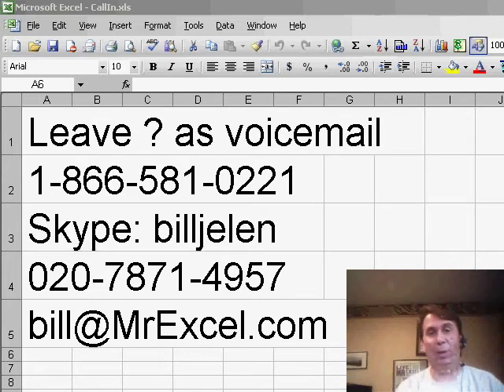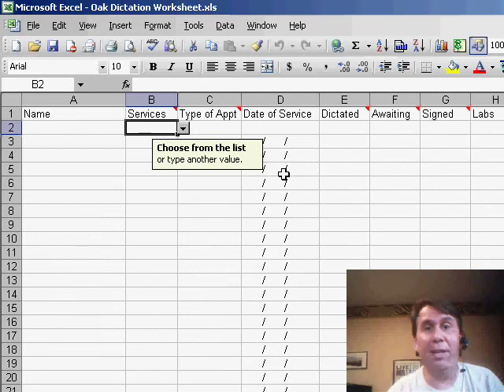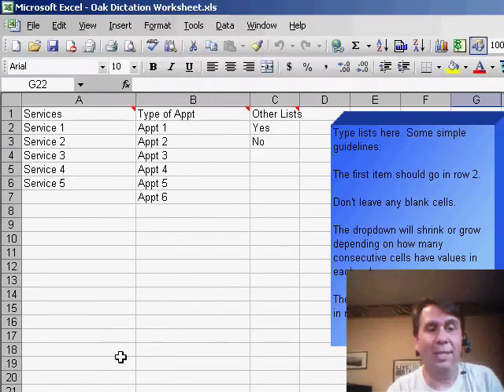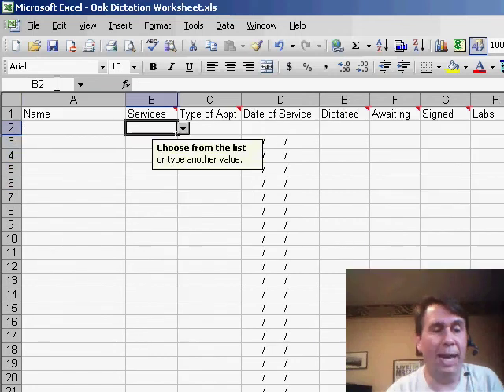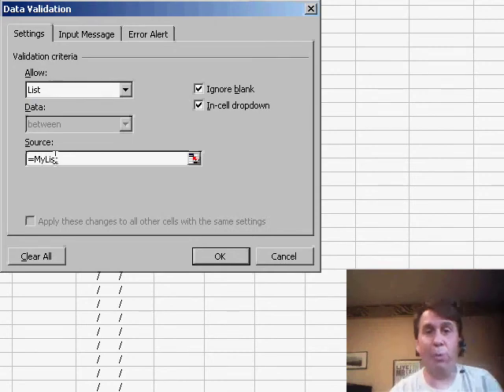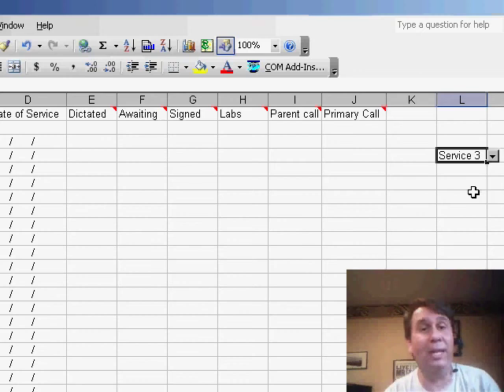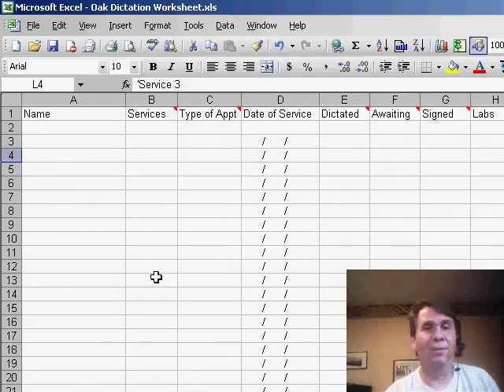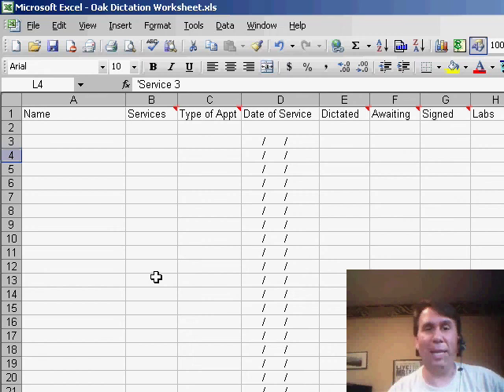Excel - Store Your Excel Validation Lists On another Worksheet - Episode 583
Microsoft Excel Tutorial: Store Your Excel Validation Lists On another Worksheet.

Welcome back to the MrExcel Netcast! In this video, we'll be discussing how to set up data validation lists on another worksheet. This is a common question that many Excel users have, and I'm here to provide a simple solution.

In our previous video, Brent asked about data validation and how to set it up on another worksheet. As I mentioned, this is not a valid option in Excel. However, there is a workaround that can make this possible. Instead of hiding your data validation list on the right-hand side of your worksheet, you can create a second worksheet and set up your list there.

To do this, simply select your list and give it a name, such as "My List". Then, go back to your original worksheet and set up your data validation by selecting "list" and entering the source as "My List". This trick will make Excel think that the list is on the current worksheet, when in reality it is on the second worksheet.

This method has many benefits. Not only does it prevent accidental deletion of your data validation list, but you can also hide the second worksheet to keep it out of sight. This way, your list remains safe and secure, while still being easily accessible for data validation purposes.

I hope this video has been helpful in solving your data validation dilemma.

Table of Contents:
(00:00) Setting up data validation list on another worksheet
(00:35) Hiding data validation list on right-hand side
(00:45) Setting up list on second worksheet with named range
(01:06) Setting up validation
(01:20) Drop-down now shows values from other worksheet
(01:30) Hiding the sheet
(01:49) Clicking Like really helps the algorithm

This video answers these common search terms:
Adding a second worksheet in Excel
Creating a drop-down list in Excel
Data validation in Excel
Excel tips and tricks for data validation
Hiding data validation list on Excel
MrExcel Netcast tutorial on data validation
Protecting data validation list in Excel
Setting up data validation list on another worksheet
Setting up validation for a list in Excel
Using named ranges in Excel
Using workbook names in Excel
YouTube tutorial on data validation

Brent asks how you can set up validation lists on another worksheet. This is generally considered invalid, but Episode 583 shows you how to pull it off.